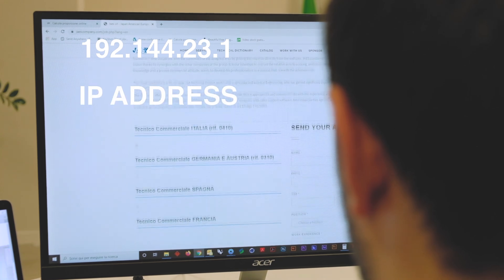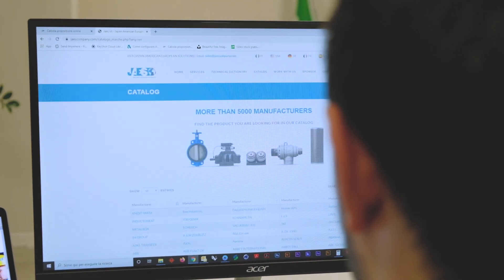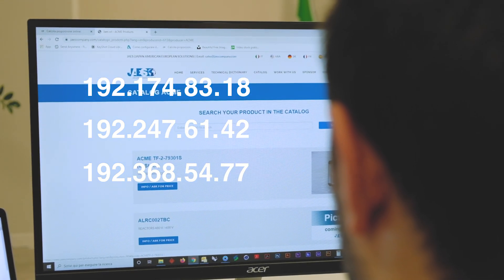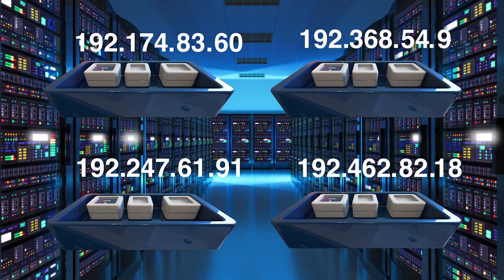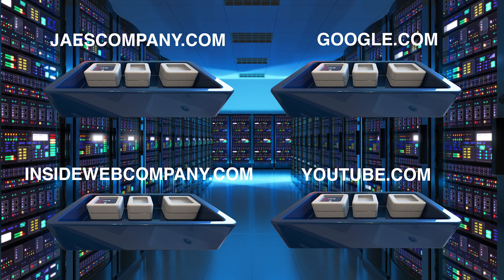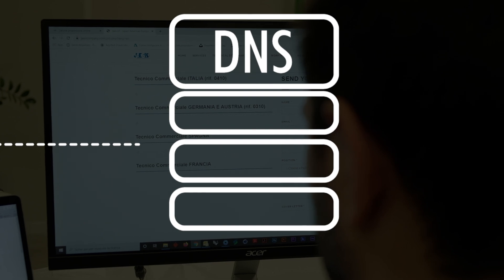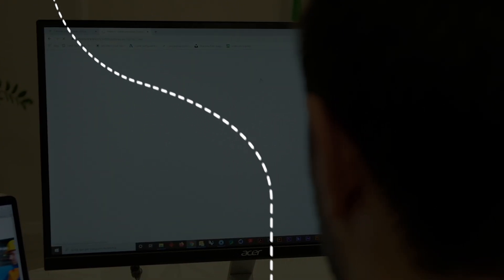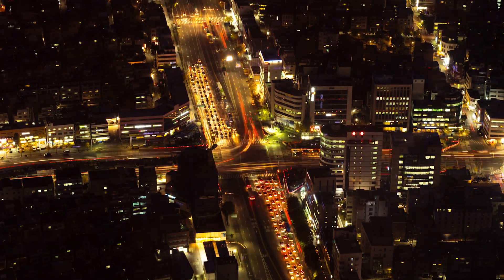How does the internet work? (PART 1) Data center - IP Address - Optical fiber cables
The dynamic, user-friendly interface of the Internet as we know it today, is breathed life into by a multi-layer global network system that connects hundreds of millions of computers.
If you are watching this video, it is because a sophisticated signal transmission system has been developed and implemented over the years.
Most likely the data in this video may have traveled thousands of miles before reaching your device.
In this video we will try to figure out how does the internet work by explaining where this data is coming from and which path they need to follow in order to reach every single user connected to the network.
The video you’re watching now is stored inside a Data Center. Data Centers are simply centralized location that provide important services such as data storage, backup and recovery, data management and networking.
Let’s see in detail the entire data transfer process…
A simple way to achieve this data transfer is to use a geosynchronous satellite. In this case a internet service provider sends a signal to this satellite via a special antenna, and then from the satellite the signal is sent to our mobile phone with the help of another antenna near to us.
However, this is not the best method to achieve a good connection: a satellite in fact orbits at a distance of over 22,000 miles above Earth's equator, so the signal will have to travel a total distance of about 44,000 miles! This is because the signal is first sent to the satellite, and then from the satellite is sent back to the Earth to the right recipient. All this creates LATENCY which is a delay in receiving the signal due to the long distance.
The most efficient way to transfer the signal is through optical fiber cables, which thanks to a complicated network connect the data center to our device. Even our smartphone, despite being a mobile device is indirectly connected to these cables. The Cellular Radio Towers in fact are connected to this optical fiber cables network. Their antennas receive the signal from the underground network. Then the signal is converted into an electromagnetic wave, so as to be picked up by the antennas of our phone.
You can watch our video about the working principle of smartphones by clicking the link in the upper right corner.
As we mentioned earlier, this video you are watching is stored inside a data center, more precisely inside a solid state device, this SSD represents the internal memory of a server, which is basically a more powerful computer. The primary function of this server is to store, process and deliver web contents to clients. These data are transmitted through the complex network of optical fiber cables and reach the right recipient thanks to IP addresses.
The IP address is a numerical label assigned to each device connected to a computer network that uses the Internet Protocol for communication. Like our home address, the IP address allows us to receive the right information to our device. It is the job of our internet service provider to assign us a unque IP address which we can also see it in its entirely on our laptop or smartphone...